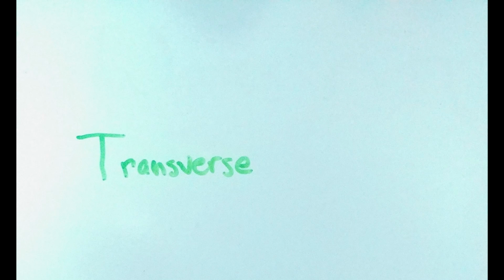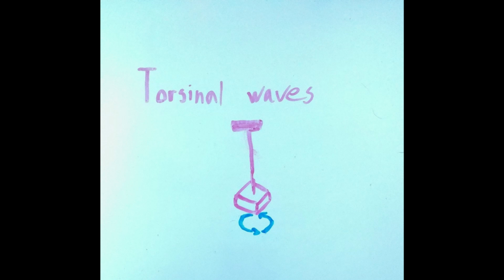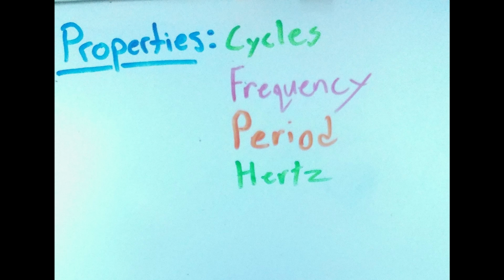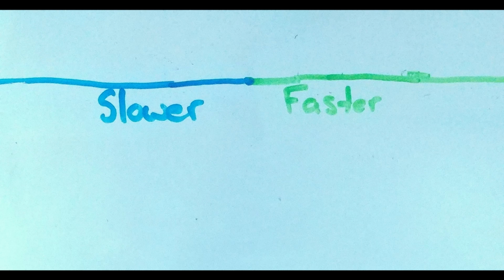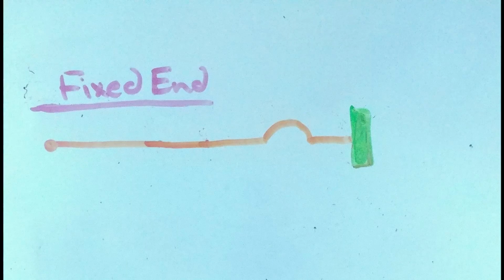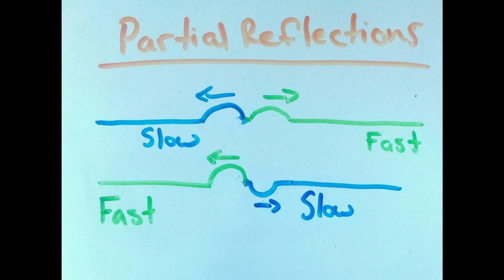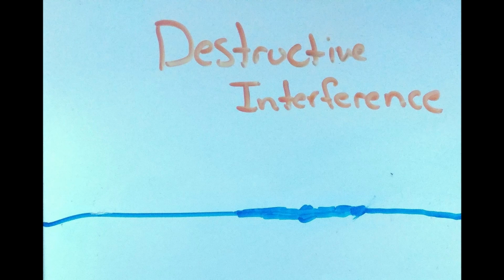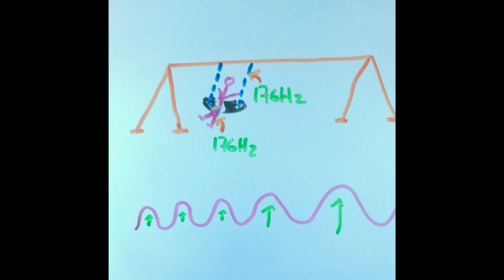Physics Idol 2018 Nomination - Aisik Pilote and Noah Martin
Here's the nomination for Physics Idol from our Canadian nominees, Aisik Pilote and Noah Martin!